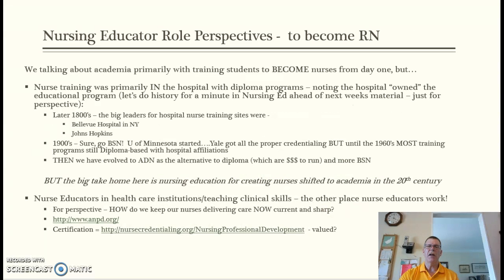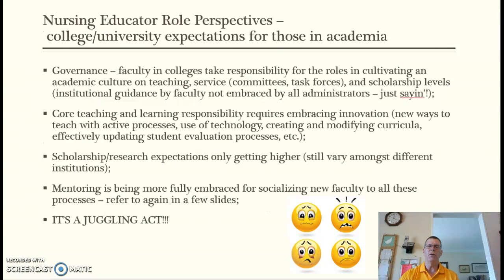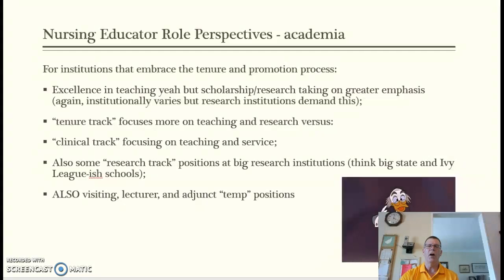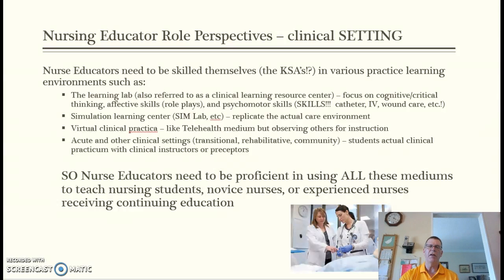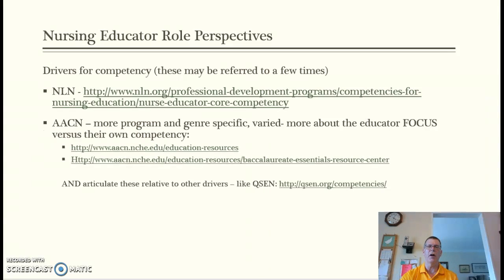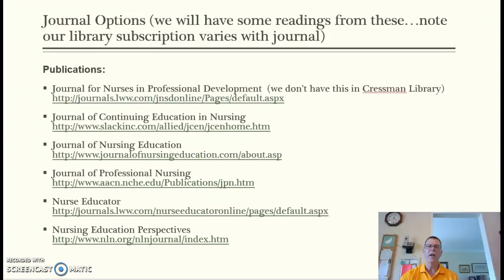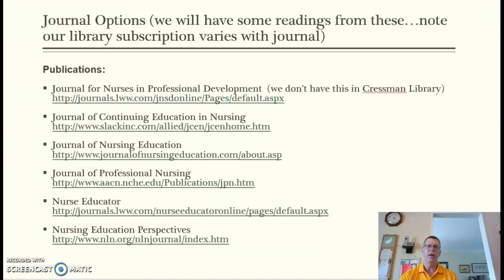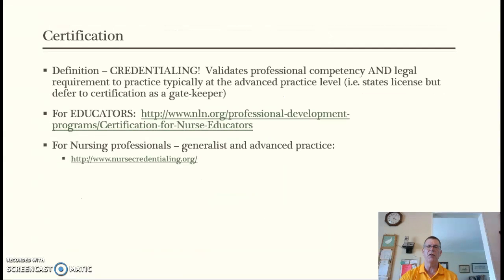Week 1 NUR531 Introduction to Content